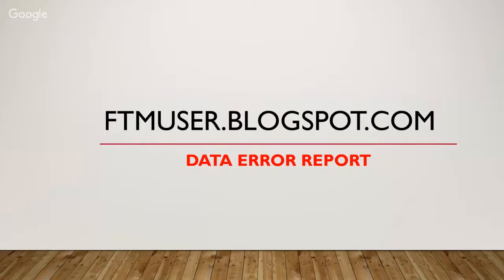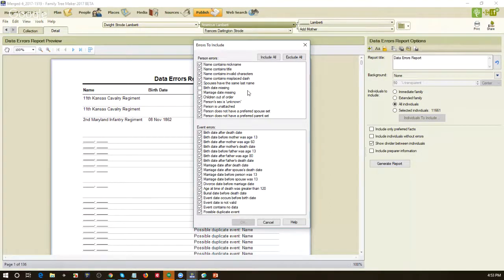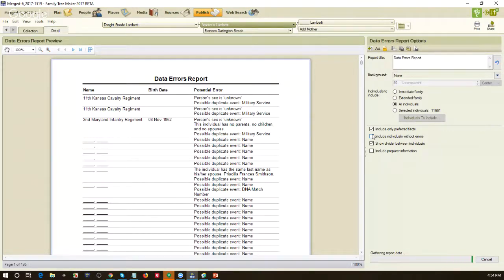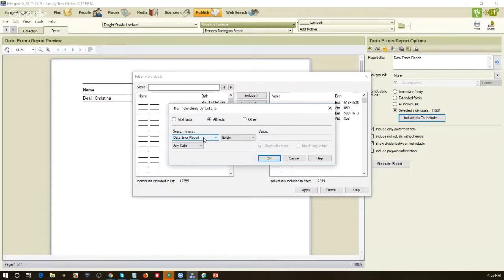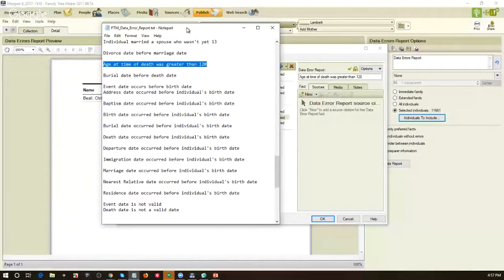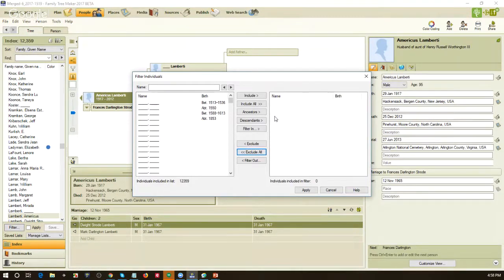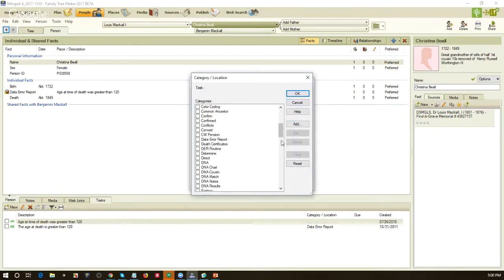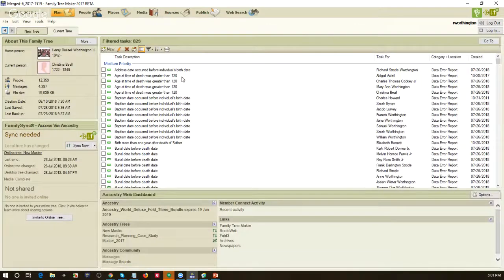Managing the Data Error Report - Part 2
Part 2 - did some update to the file and want to see if I have any new Data Entry Report issues to record